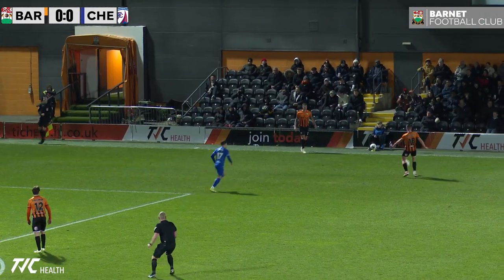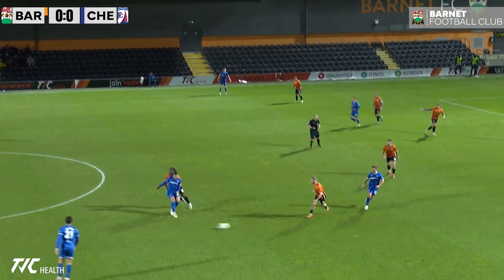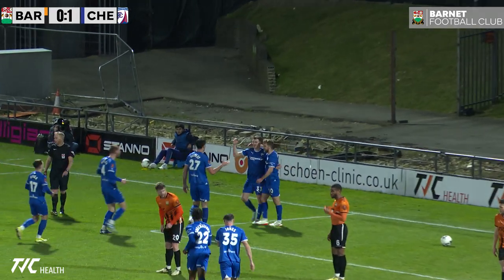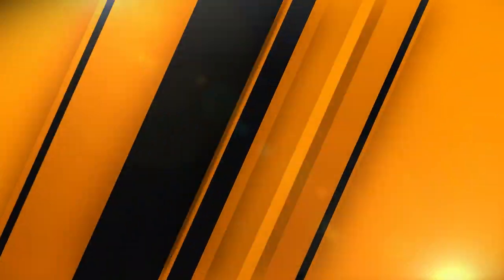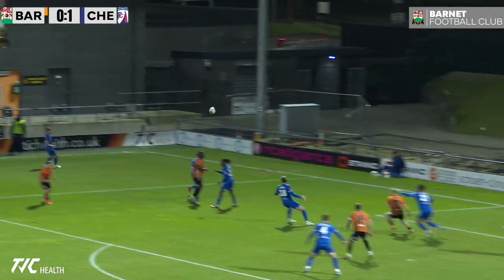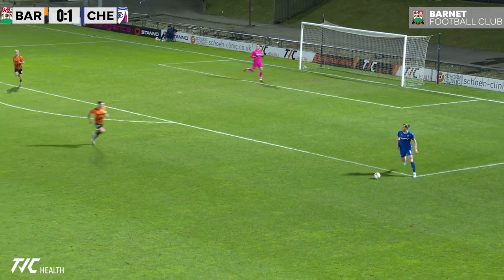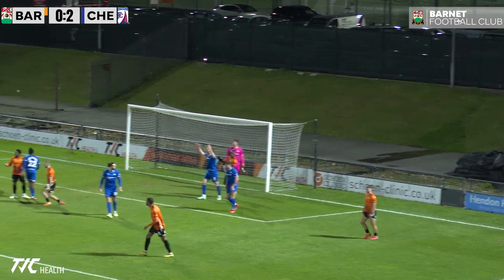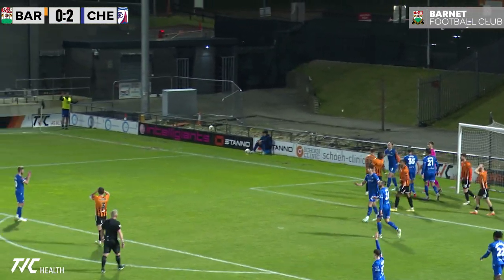Match Highlights | Barnet FC 0-2 Chesterfield